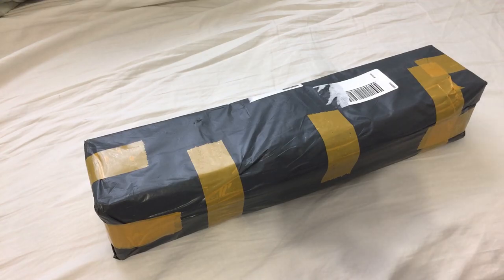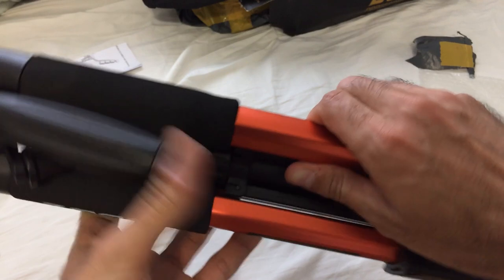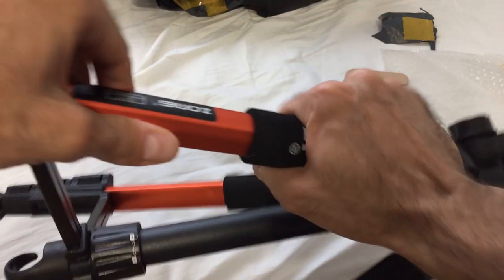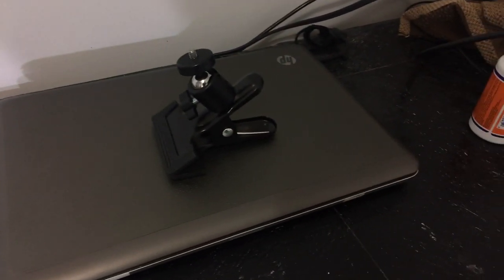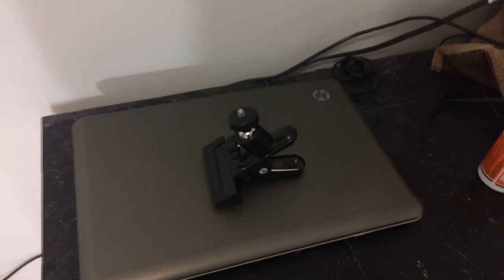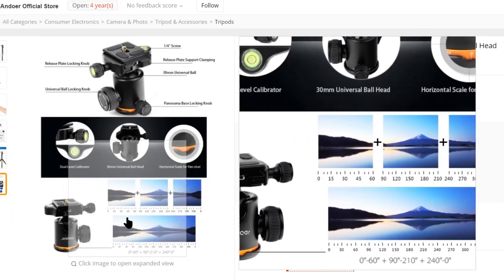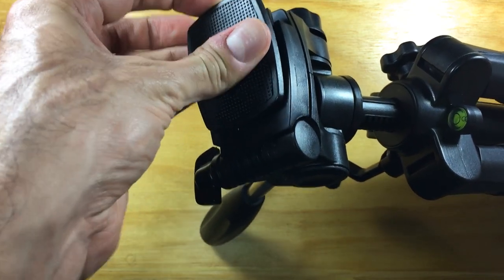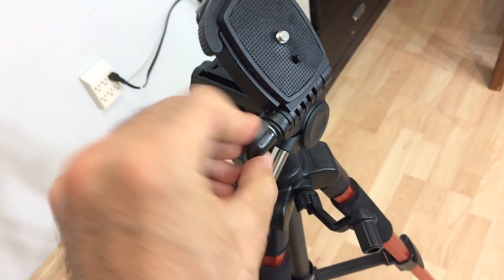ZOMEI Q111 Tripod Review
This is a review of the ZOMEI  Q111
I recommend getting it off Amazon though, in case you aren't happy with it you can just return it without hassle.
(amazon Link)

Koolehaoda Professional (Amazon)

They're both very similar looking- the Koolehaoda and the Andoer